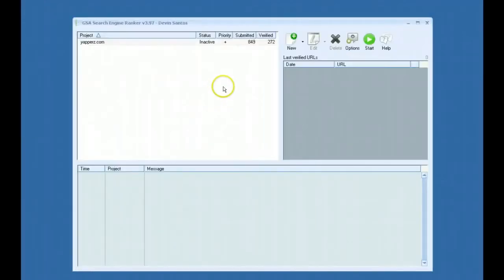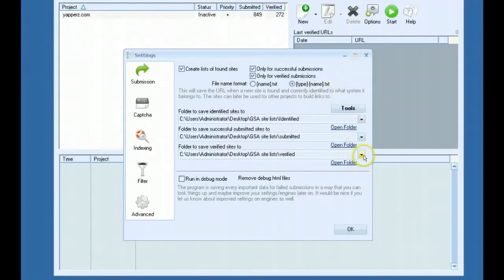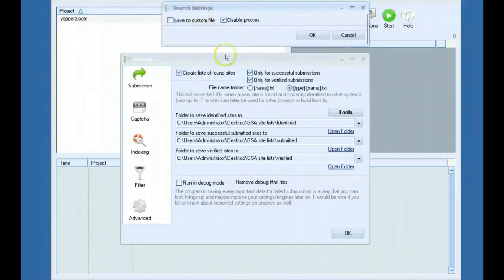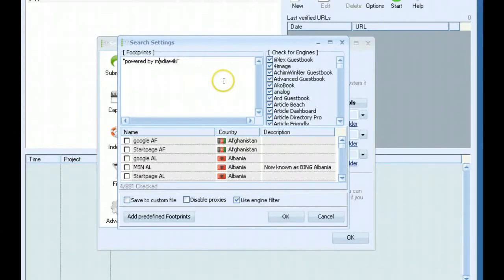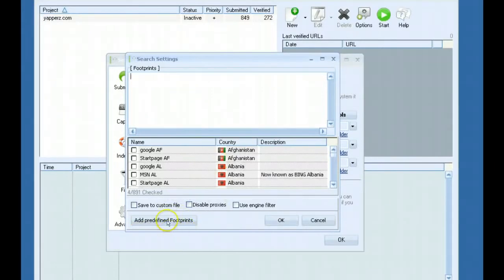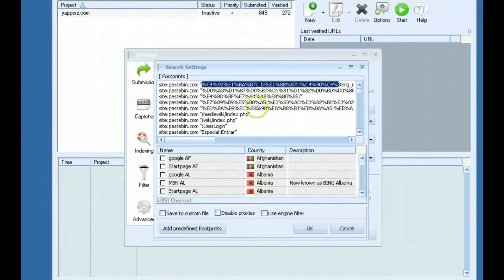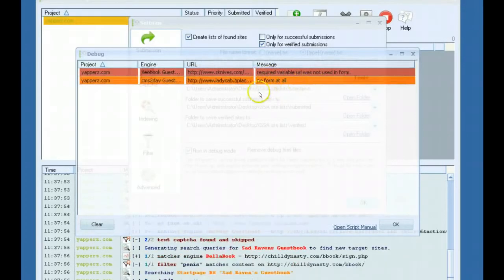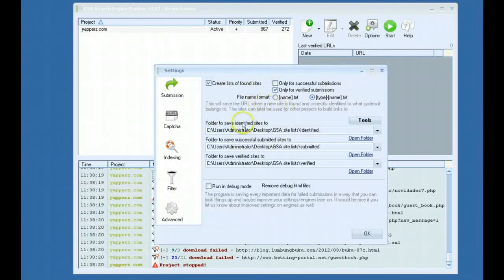SEO GSA Search Engine Ranker Trucos y opciones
Como funciona el programa GSA Search Engine Ranker. Una serie de videotutoriales en Inglés de la mejor herramienta seo del mercado